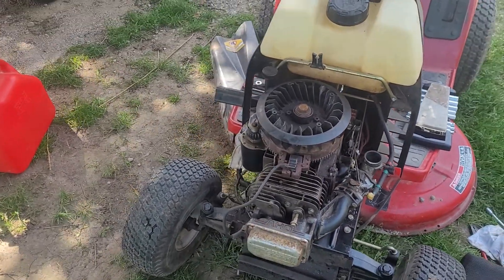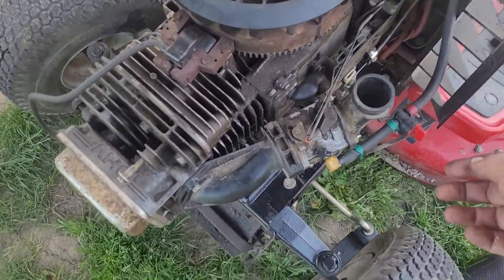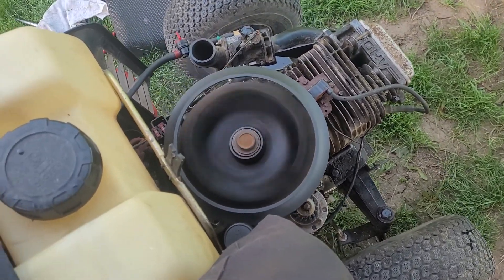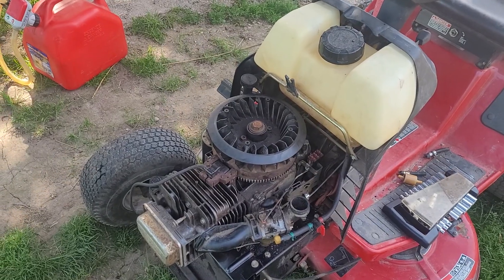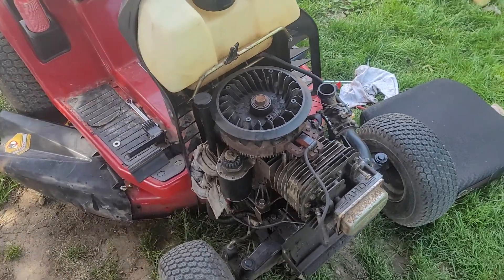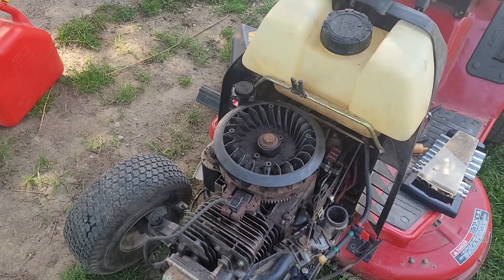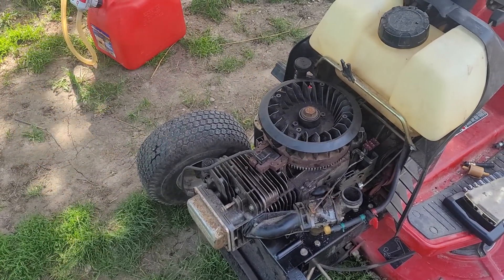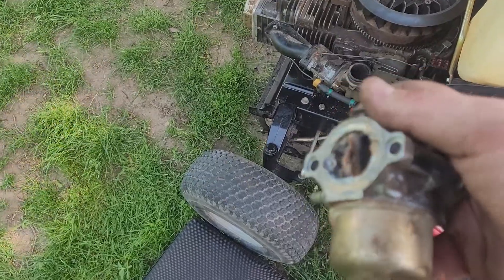Frankenstein Briggs (First Start In??)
To be completely honest, I have no idea how long it has been, since this engine ran.
Personally I have never seen it run.